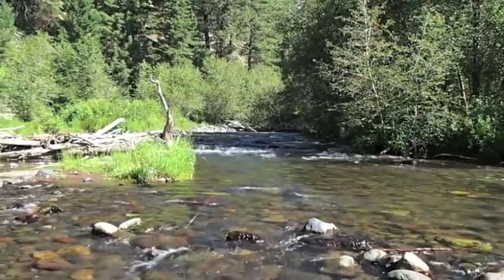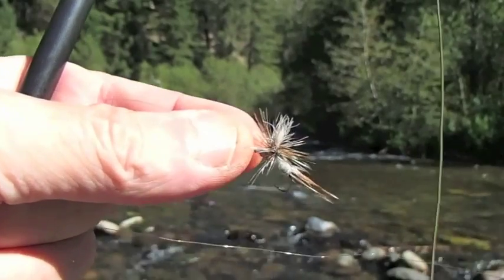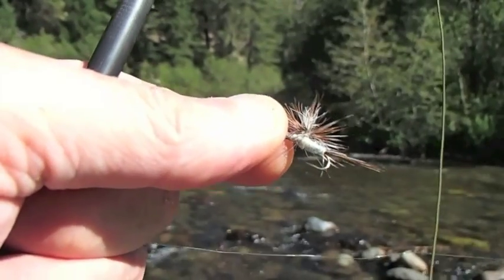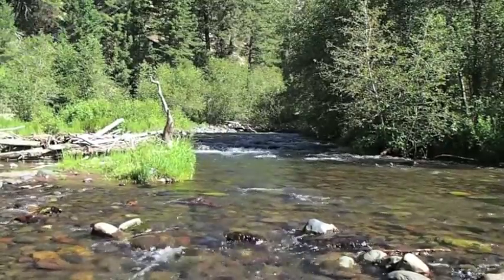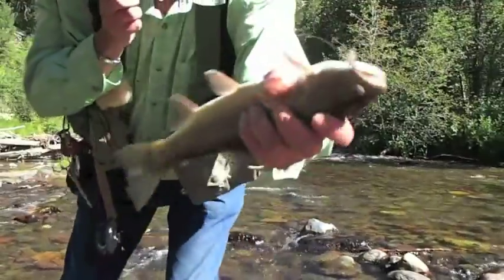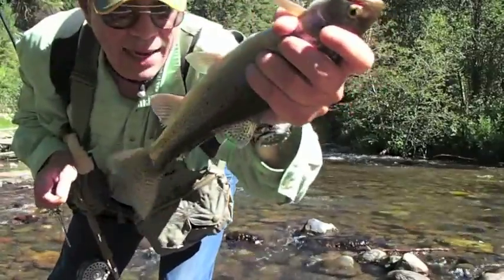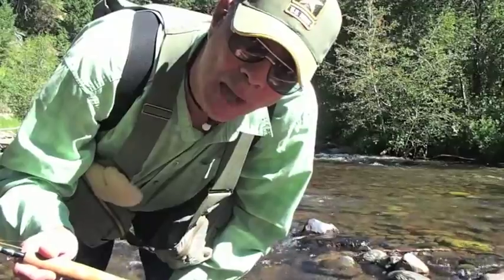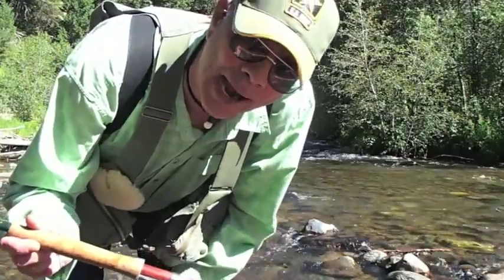Parachute Adams Dry Fly Action 006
Actual recording of a hybrid rainbow/cutthroat trout being caught on fly rod using a Parachute Adams dry fly.  No special effects used during editing.